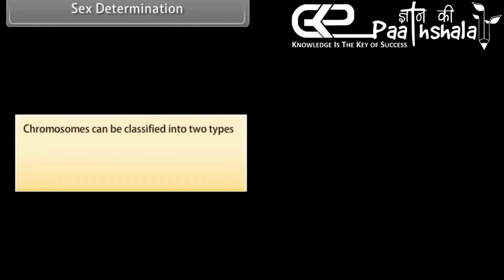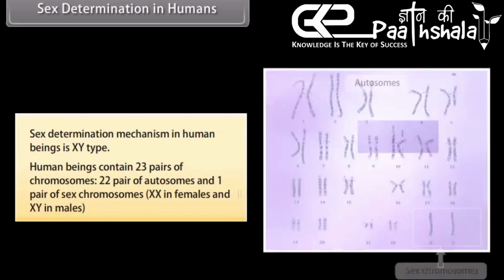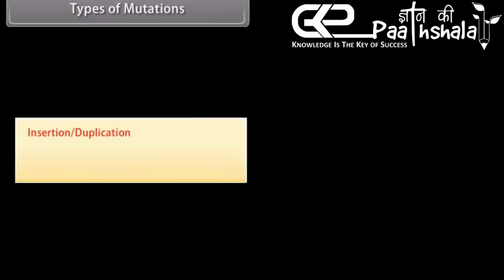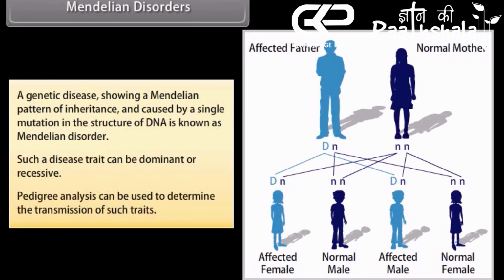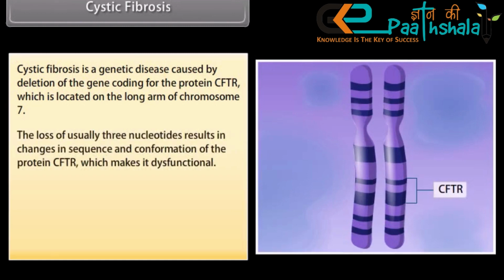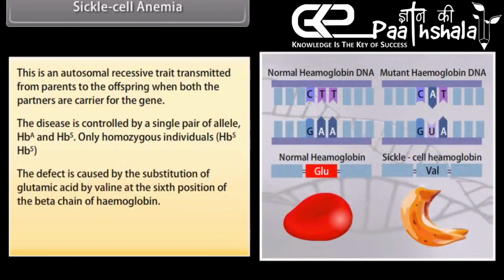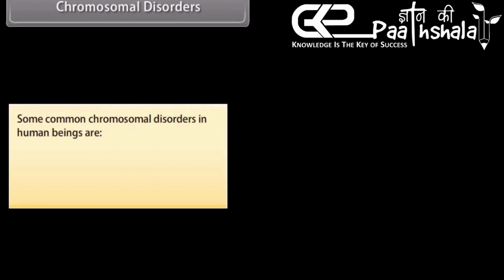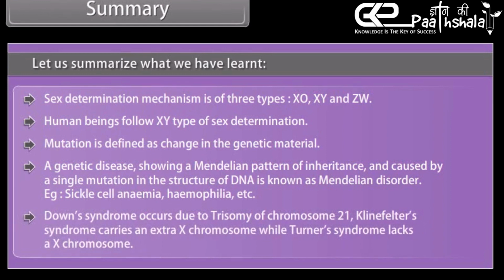Princilpes of Inheritance and variation-III | Class 12